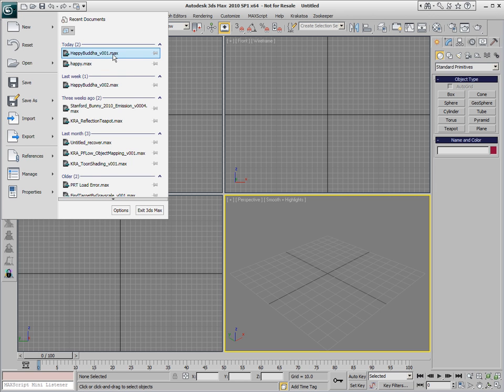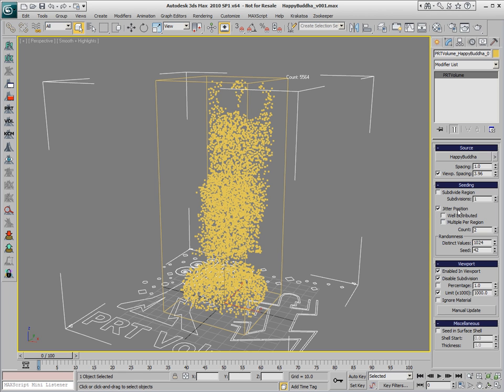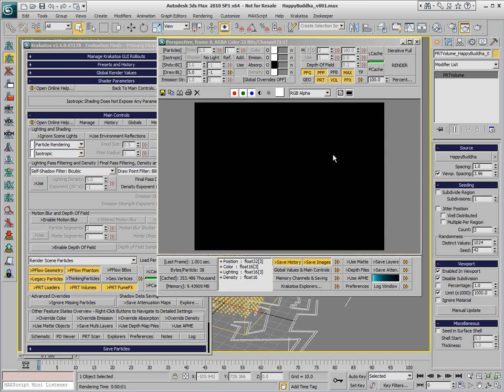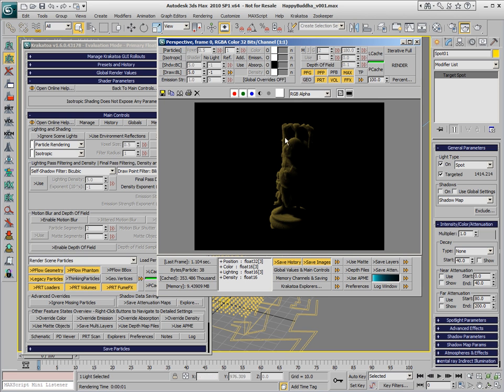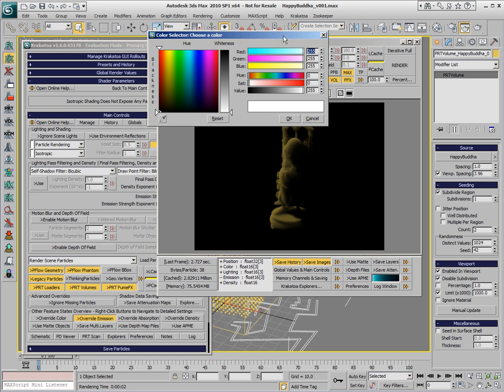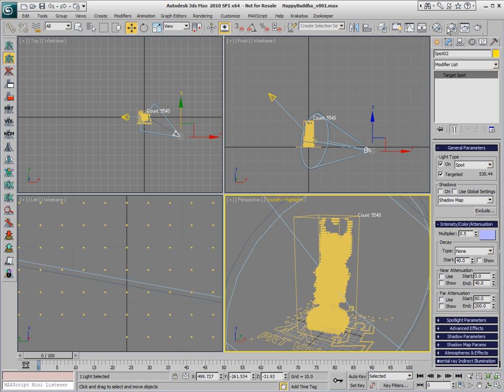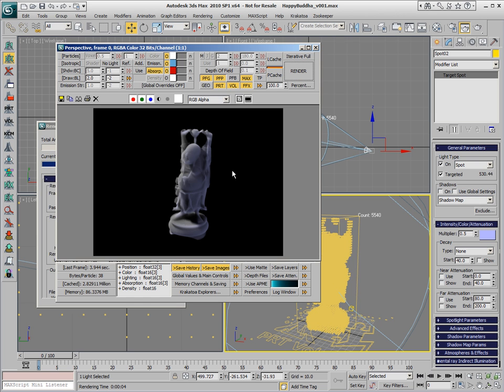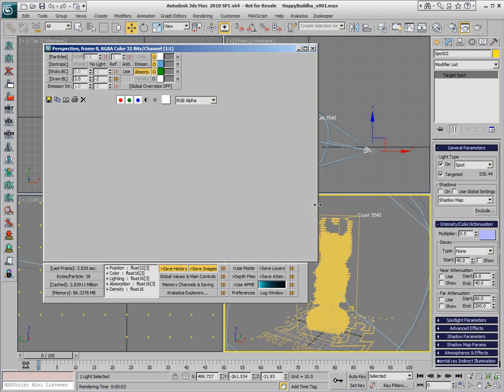Krakatoa 1.6.0 Rendering Introduction Part 1 - PRT Volume Lighting, Emission and Absorption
This video provides a quick introduction to some of the volumetric particle rendering features of the Krakatoa renderer.

English Captioning Available.